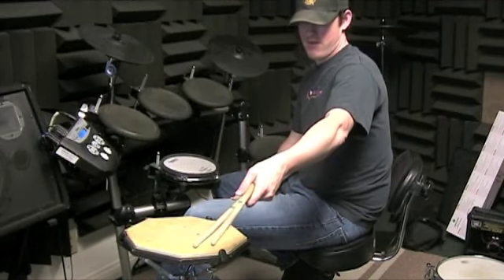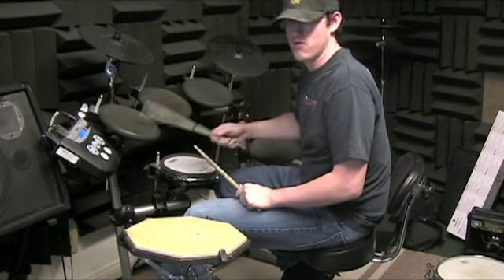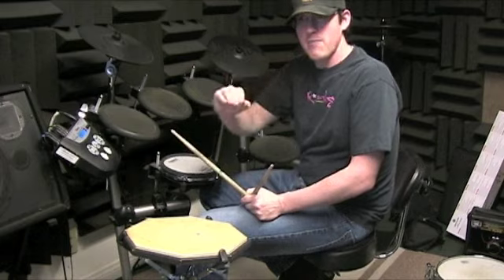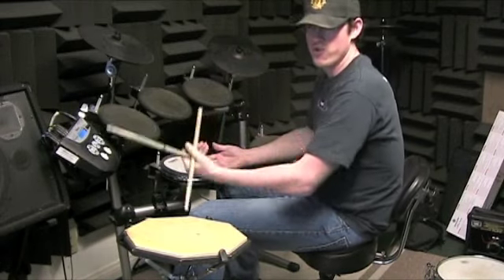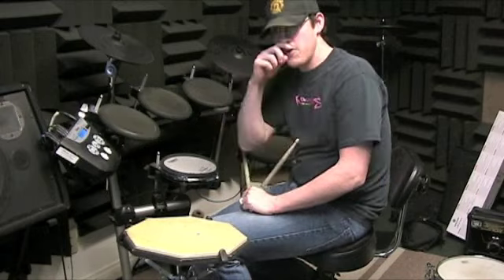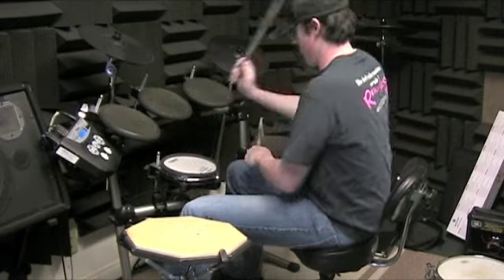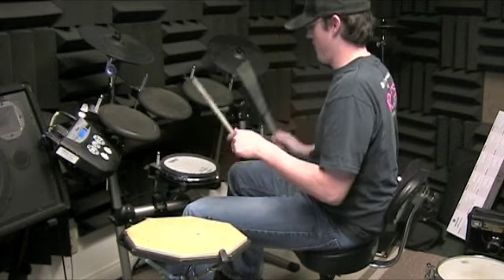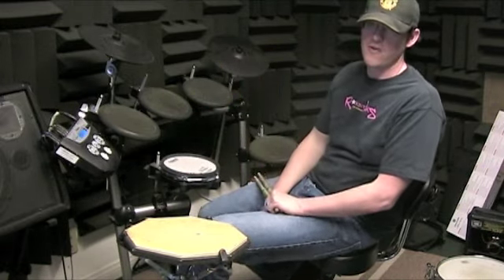MB_032311_JP_300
RockStars Drums